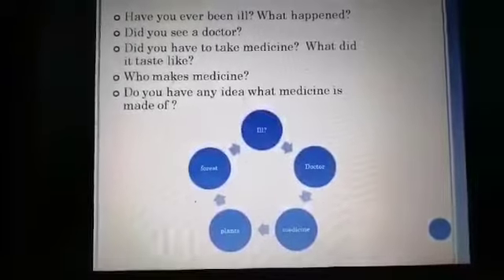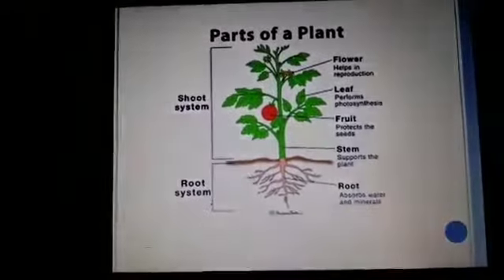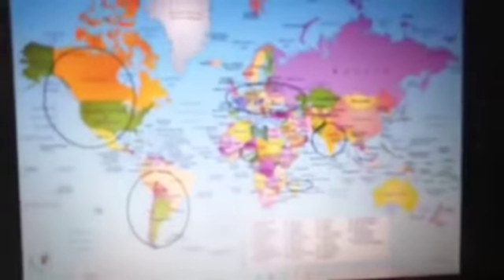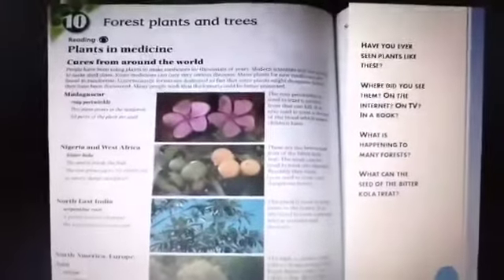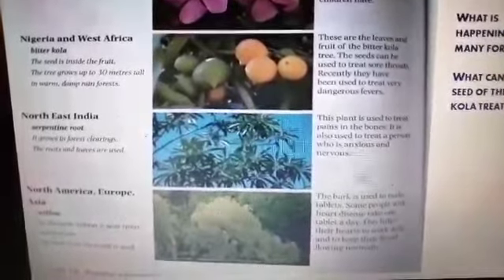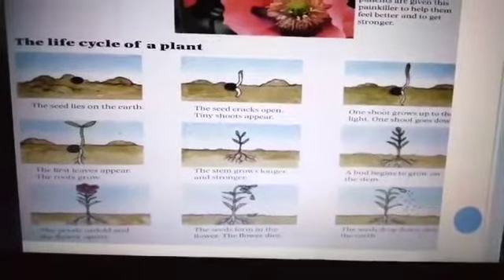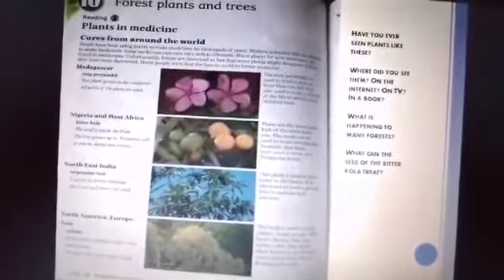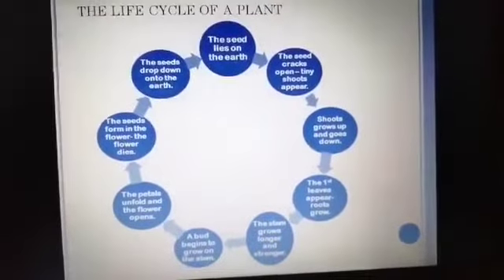English jr6 Unit10 part2